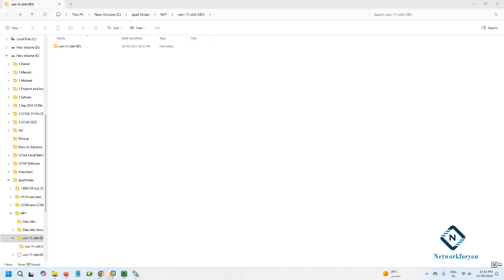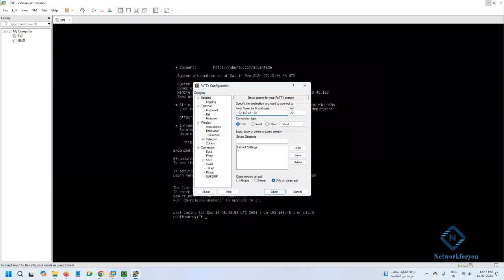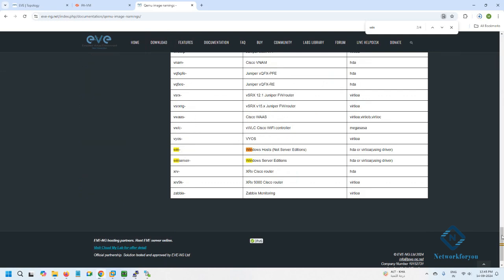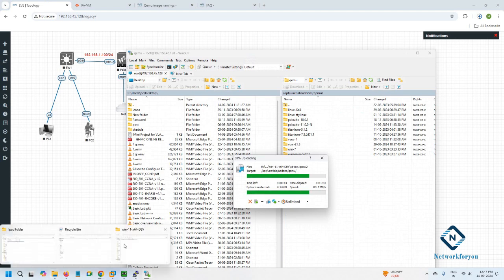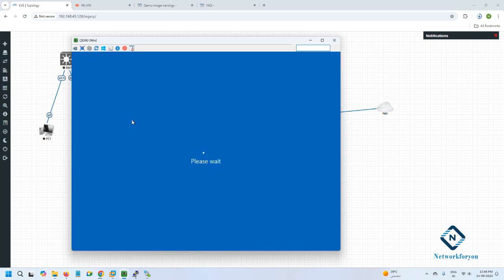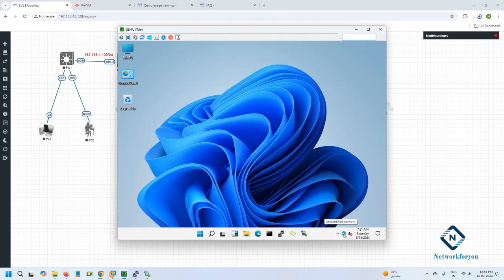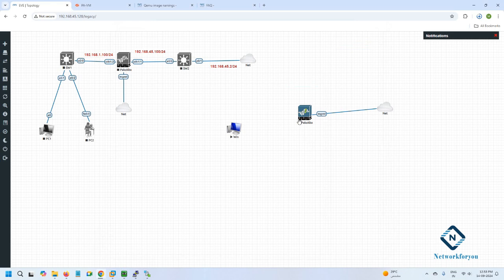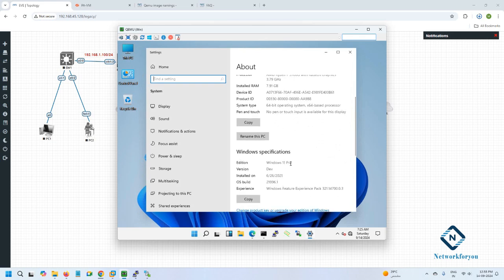How to upload Window 11 in EVE ng? | EVE ng labs | Windown 11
Hello Everyone,

In this video we are going to discuss How to upload Window 11 in EVE ng?
Thanks.

About us:
Thanks